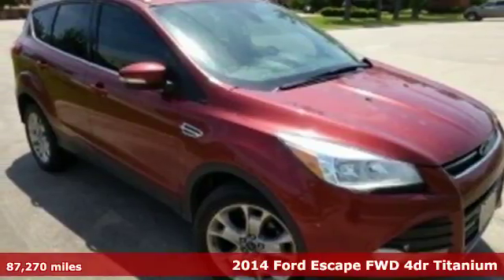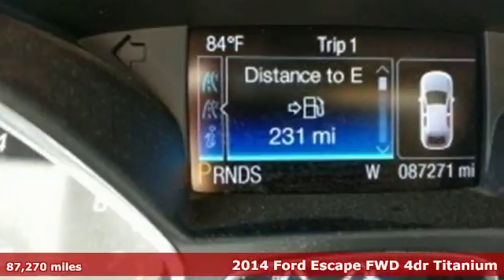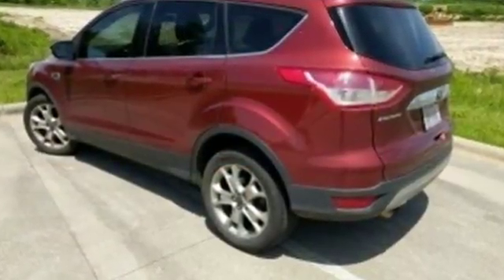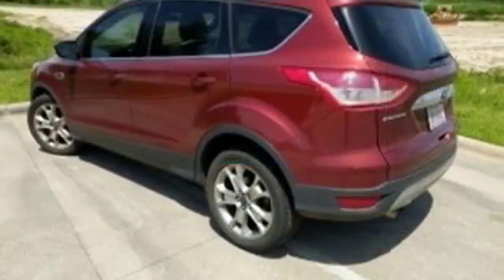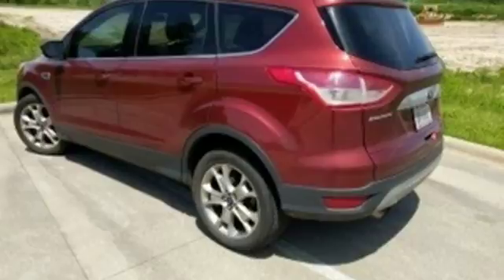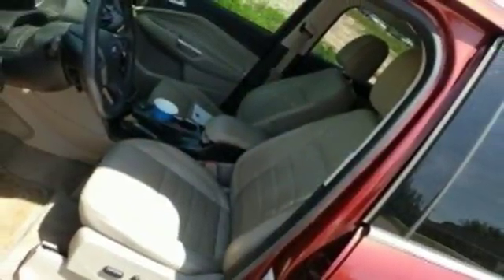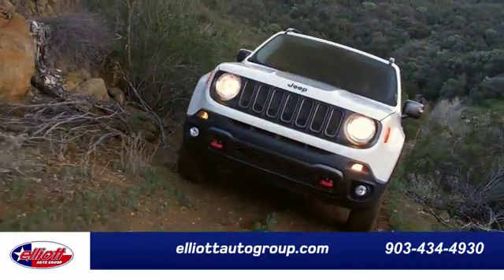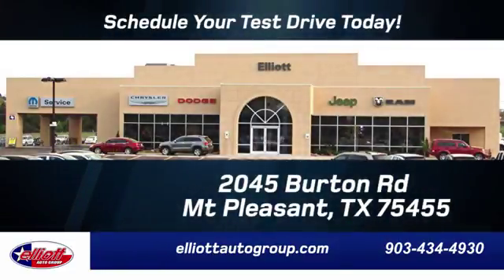Used 2014 Ford Escape Mt Pleasant TX Sulphur Springs, TX F6137A - SOLD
Year: 2014
Make: Ford
Model: Escape
Trim: Titanium
Engine: EcoBoost 1.6L I4 GTDi DOHC Turbocharged VCT
Transmission: 6-Speed Automatic
Color: Orange
Interior: Medium Light Stone
Mileage: 87270
Stock #: F6137A
VIN: 1FMCU0JX8EUB28740
**KEYLESS ENTRY**, **LEATHER**, **HEATED SEATS**, **REAR VIEW CAMERA**, **FWD - GREAT ALL YEAR AROUND - BETTER MPG!**.brbrbr32/23 Highway/City MPGbrbrAwards:br * 2014 KBB.com 10 Best SUVs Under $25,000 * 2014 KBB.com Brand Image Awardsbr AutocheckA® vehicle history report We also have a great selection of new vehicles available too Excellent financing and extended warranties available Call, Email or just come on in to test drive today! We are conveniently located on I-30 just west of the Titus Regional Medical Center on the frontage road ELLIOTT AUTO GROUP We don't do things the "old" way, we do them the RIGHT way!brbrReviews:brbr * Good performance and fuel efficiency; many high-tech features; agile handling; high-quality cabin; comfortable seating. Source: Edmundsbr * The second year into it's gorgeous new look, the 2014 Escape is a Compact SUV that is an absolute head turner. A major departure from its previous generation, this Escape is refreshingly modern with sporty attitude. Further, the interior of the escape showcases impressive design, and high quality materials. It is one of the leaders in its segment for gas mileage, styling, and great technology as well. There are three trims available for the 2014 Escape: S, SE, and Titanium. Standard on all 3 models, is a generous assortment of standard features. You get a 6-Speed SelectShift Automatic, Power Windows and Door Locks, a Storage Bin under the floor, Touch Controls on the Steering Wheel, and Flat Fold Rear Seats. Plus, it comes with a 6 Speaker, AM FM Radio with CD, MP3 and Auxiliary Input, and a Communication and Entertainment System. The Base S Trim comes with a 2.5-Liter, 4-Cylinder Engine with 168 Horsepower that gets an EPA estimated 22 MPG in the City and 31 MPG on the Highway. Plus the base also comes standard with the MyKey system for parents of younger drivers. The SE and Titanium come standard with a 1.6-Liter EcoBoost engine, with an optional 2.0-Liter EcoBoost I-4 engine available instead. Bought as a two-wheel drive, the 1.6-Liter gets an EPA Estimated 23 MPG City and 33 MPG Highway, while the 2.0-Liter gets 22 MPG City and 30 MPG Highway. The S Trim can only be purchased as a two-wheel drive but the other two models give you the option of four-wheel drive as well. In terms of Safety, all models are standard equipped with Front and Rear Anti-Lock Brakes, AdvanceTrac with Roll Stability Control, and a Rear View Camera Come experience the 2014 Ford Escape for yourself today! Source: The Manufacturer Summary

Address:
2045 Burton Rd.